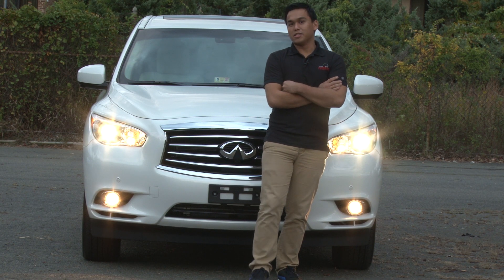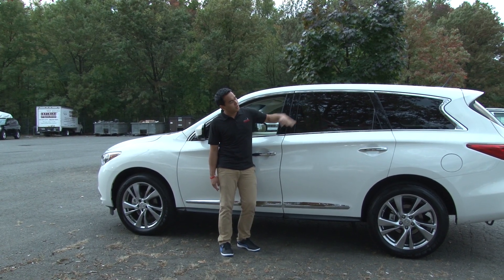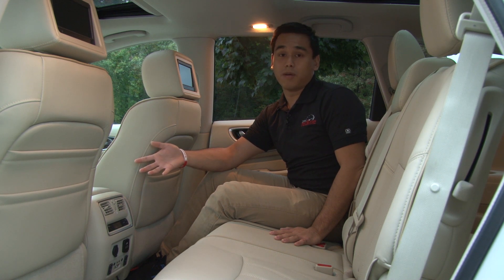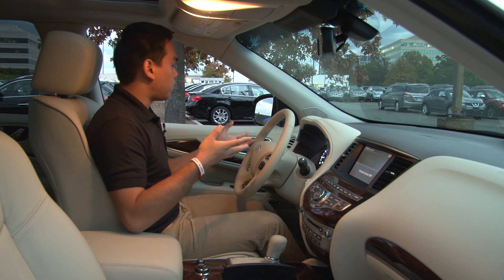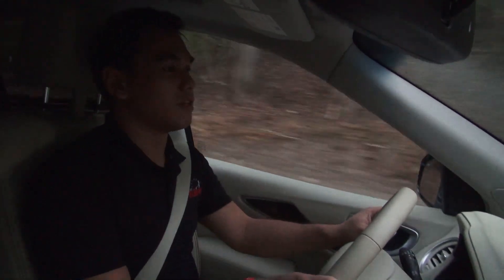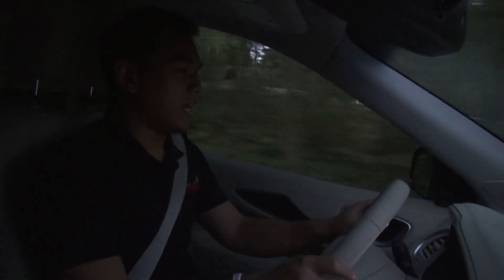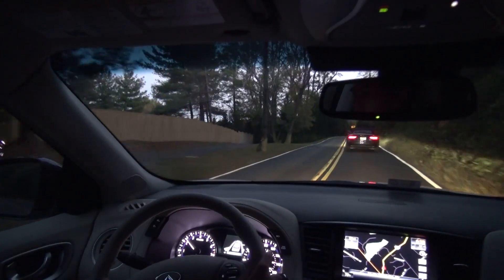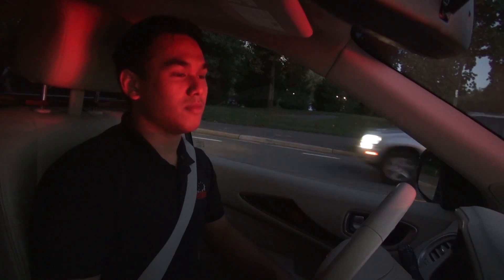2013 Infiniti JX35 Review, Walkaround, Test Drive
We appreciate all the feedback, this is a test video of the new angles that will be incorporated into our new style direction. We appreciate the criticism and take the opinion of our subscribers seriously.

*A first test of the direction where videos will be headed on 2theRedline in the future, let us know your thoughts on the new format*

This vehicle, represents a lot of first for the Infiniti brand: it's the first vehicle to be built in the US, the first vehicle that is FWD based, and the first vehicle from the brand with a CVT transmission. Is it still worthy of the Infiniti badge that graces the front and rear? Let's find out...